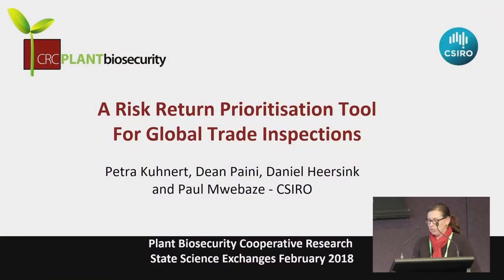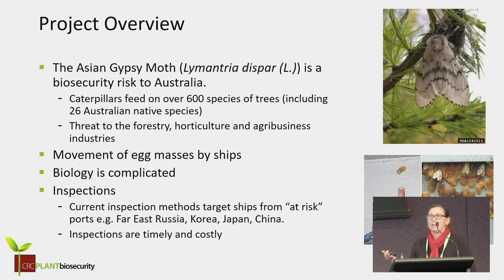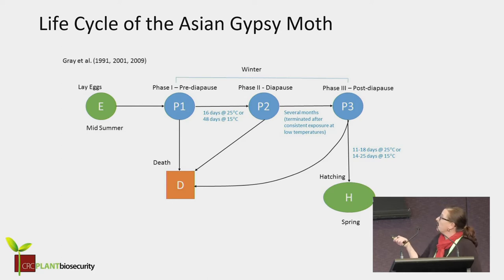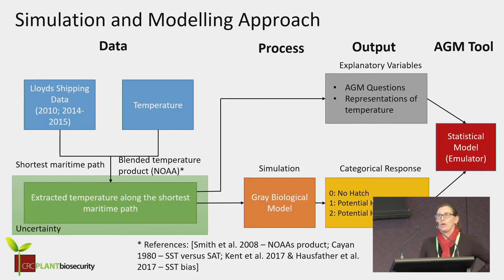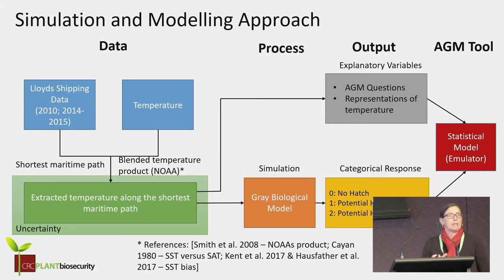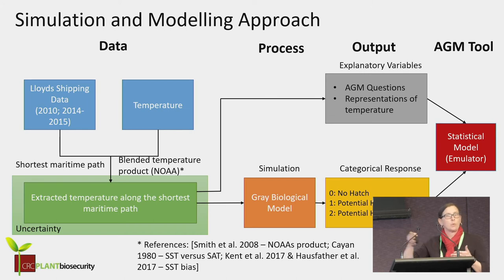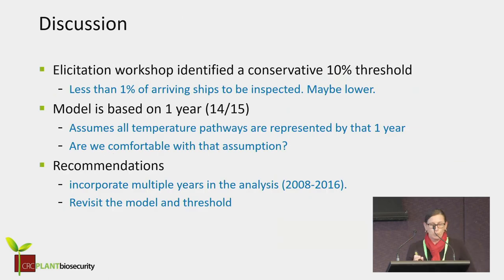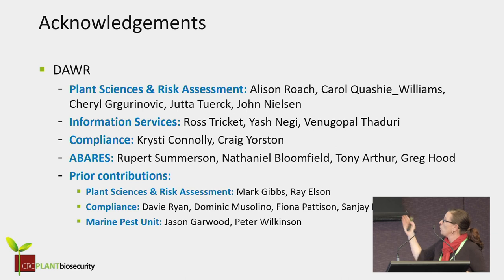Plenary 2 Petra Kuhnert